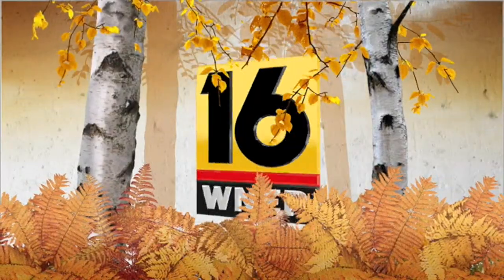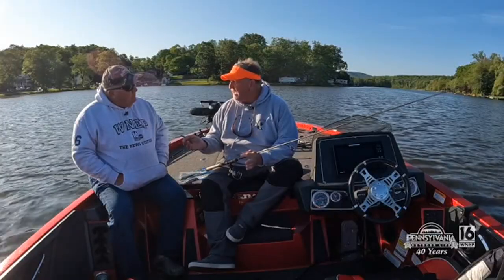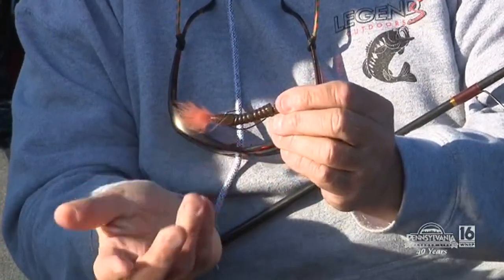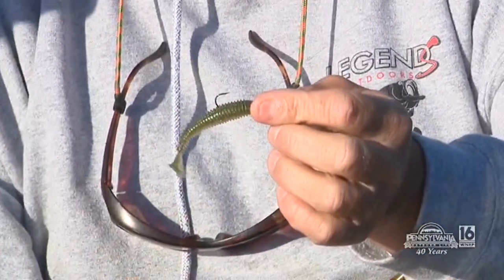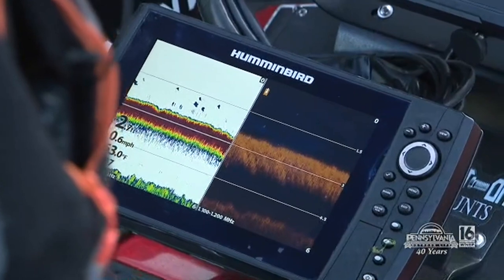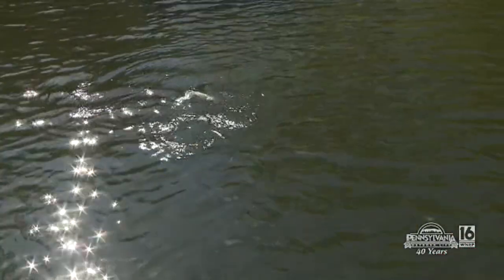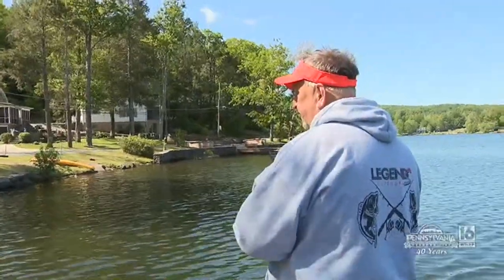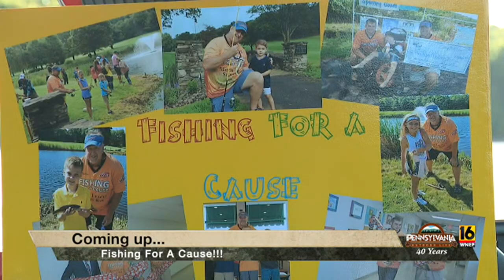Lake Carey Bass Fishing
Bass fishing tips on a popular lake in Wyoming County.